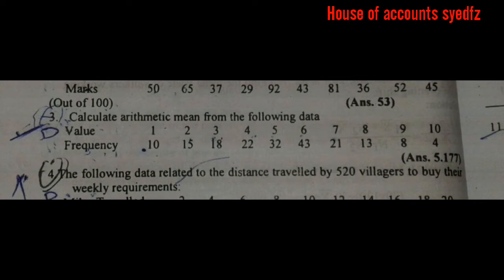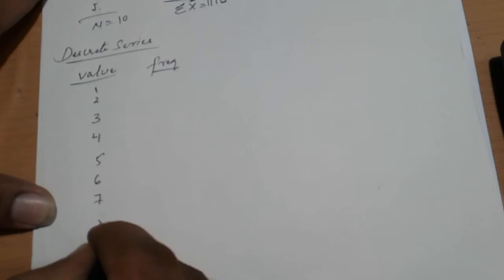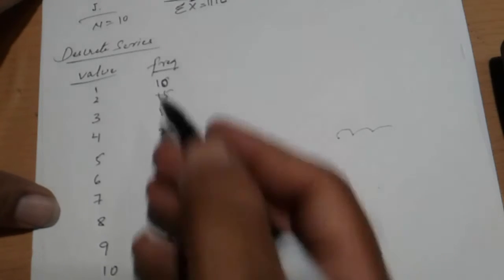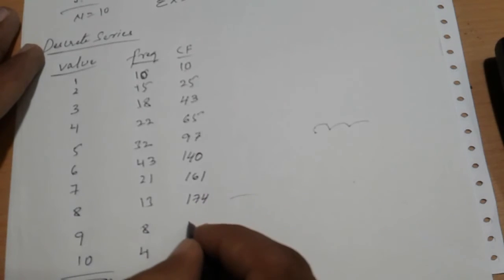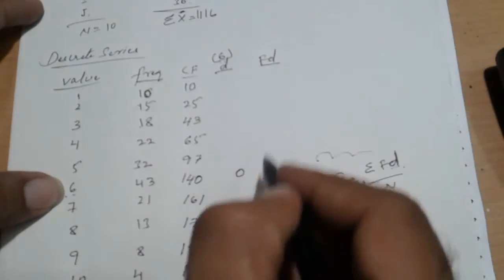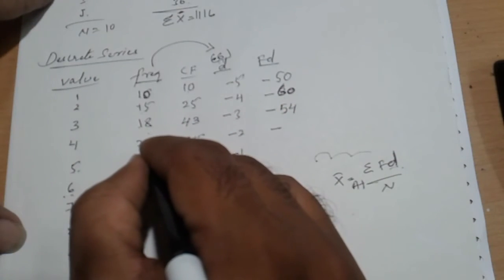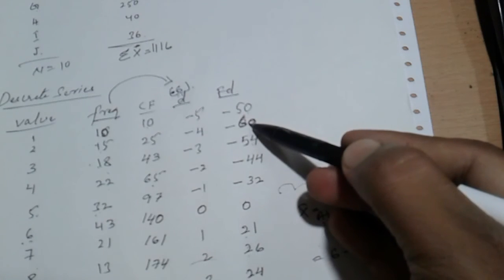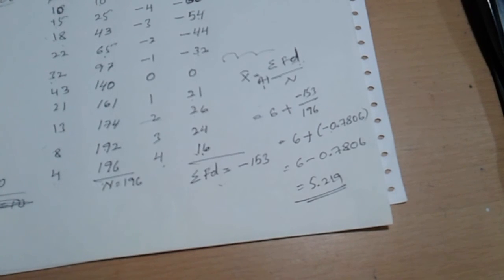Mean discrete series in business mathematics